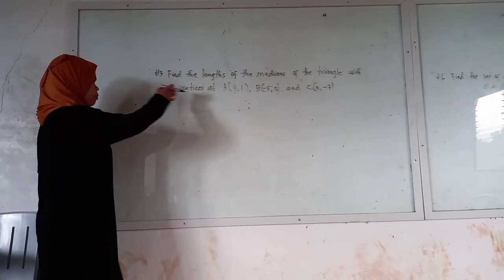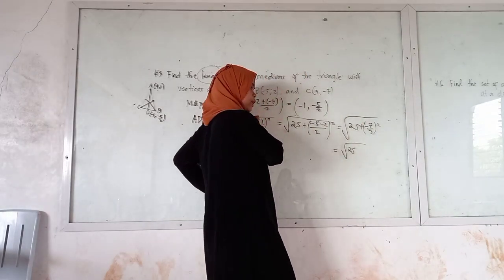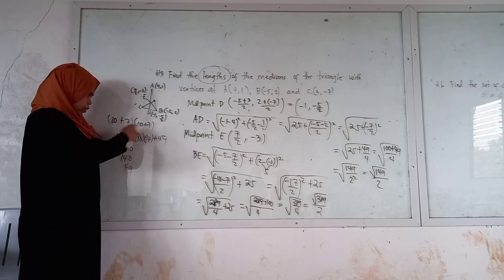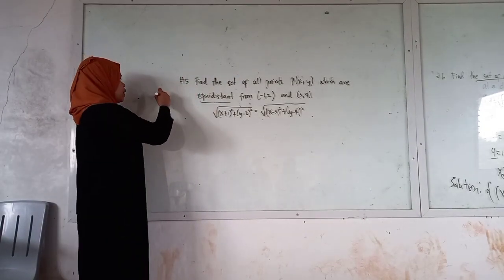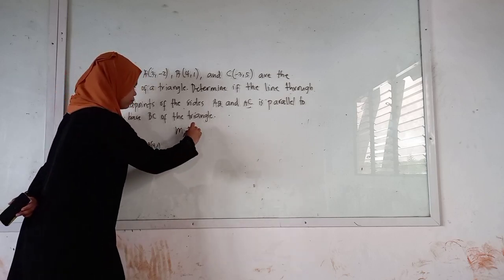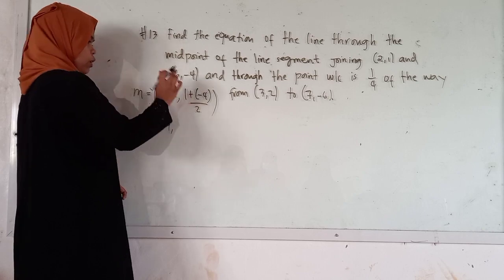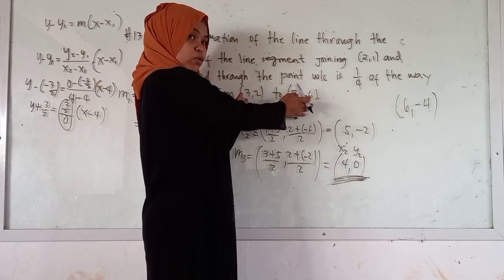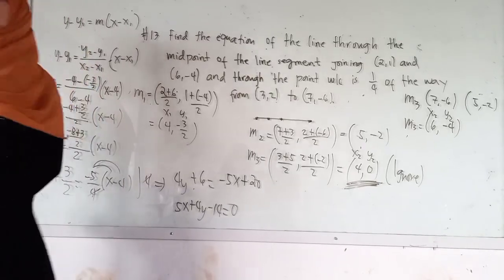Math 121 Review Problems